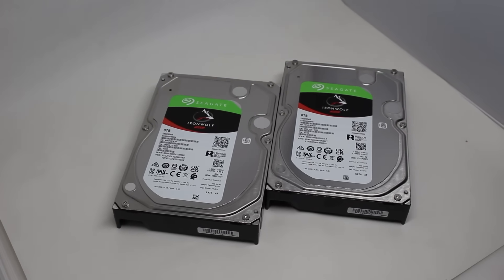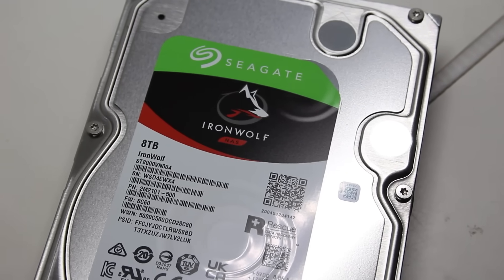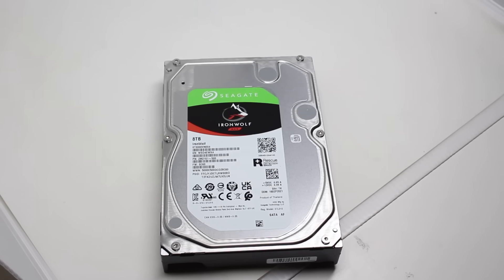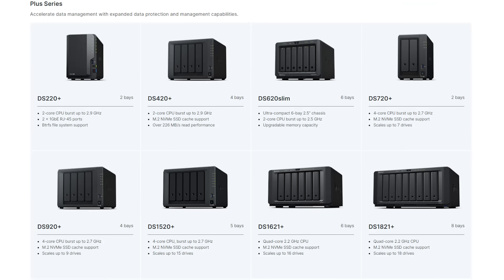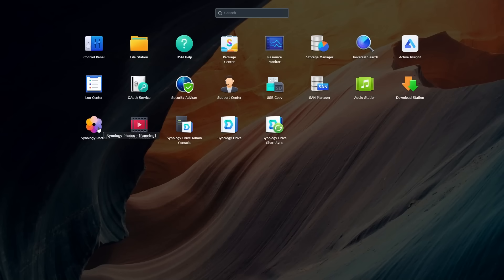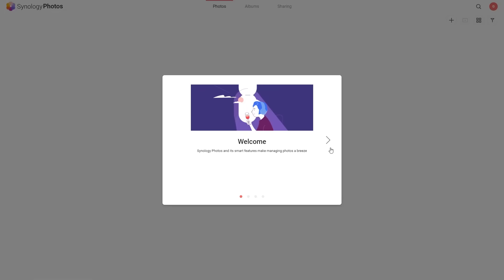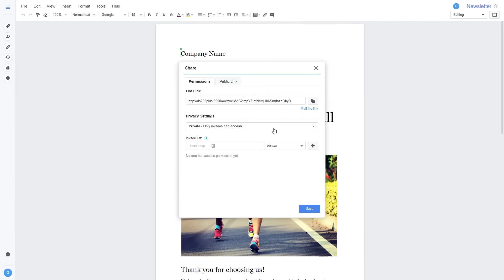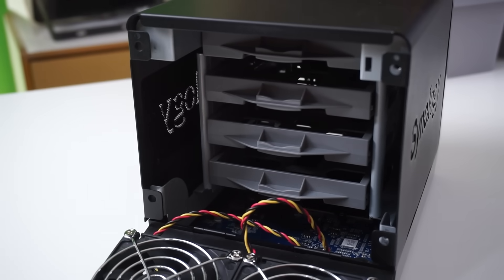Synology NAS - Free Yourself From the Cloud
Using a Synology NAS, like the DS220+, you can become less dependent on cloud service and take control of your data. Synology's Network Attached Storage devices can handle backups, photo storage, video archiving, document collaboration, email services, chat servers, virtual machines, and even act as a Git server.